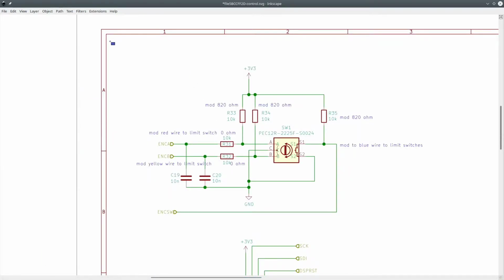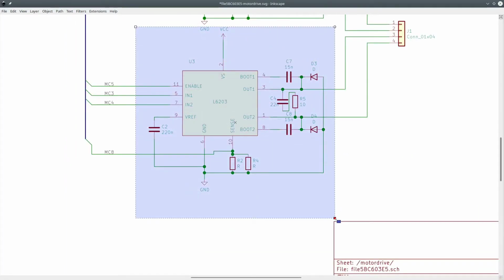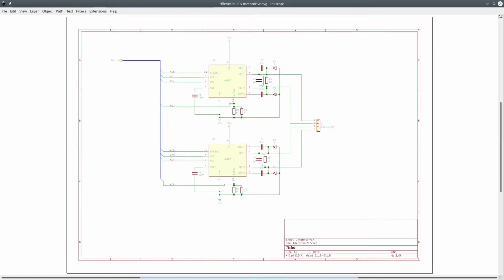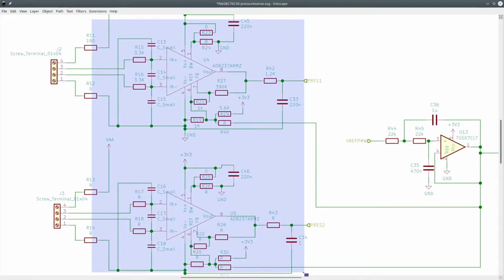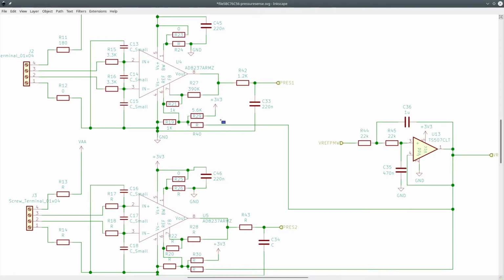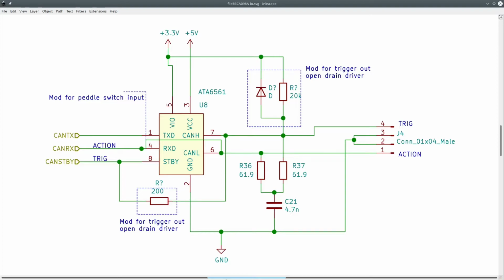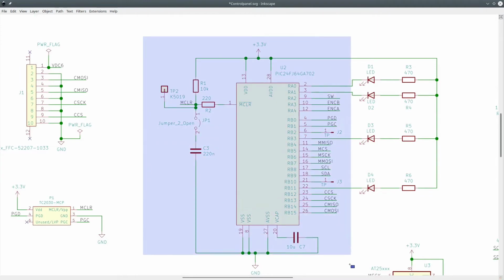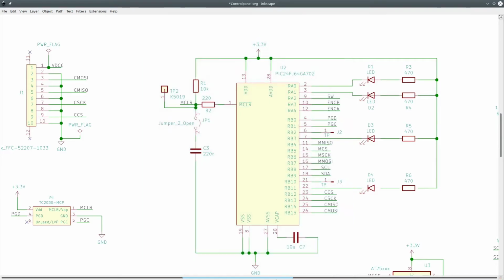Motorized Battery Tab Weld Head Project (Part 4 - electronics overview)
The PC boards and schematic used to develop and test the idea of using strain gauges to control weld tip pressure.